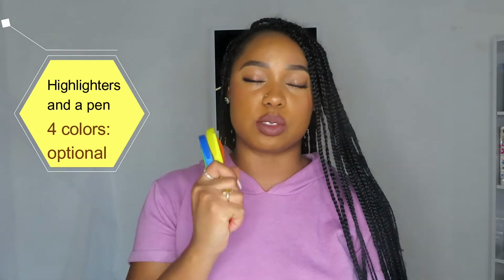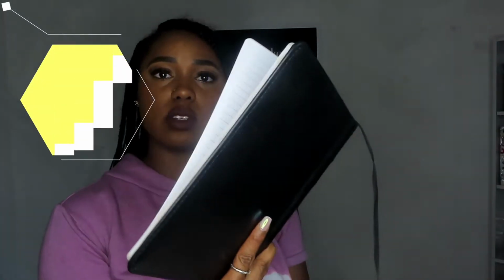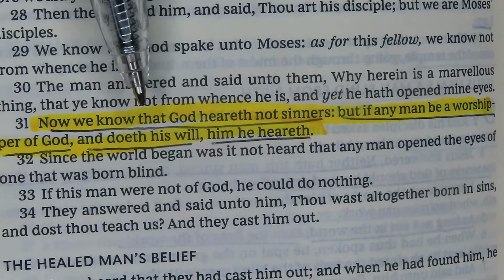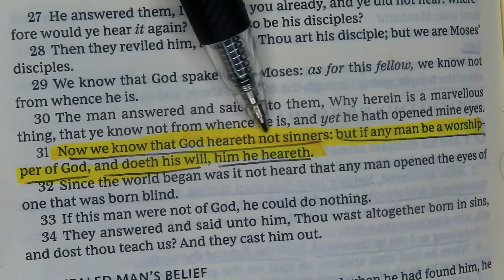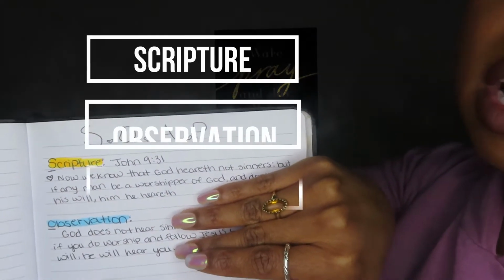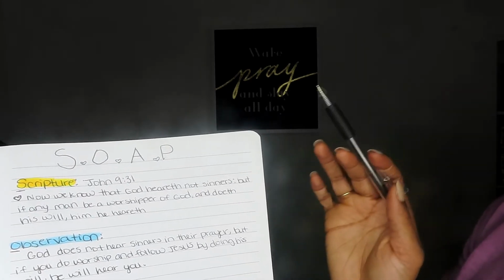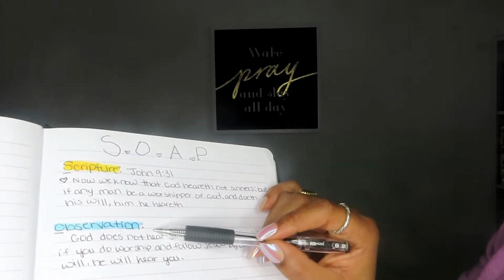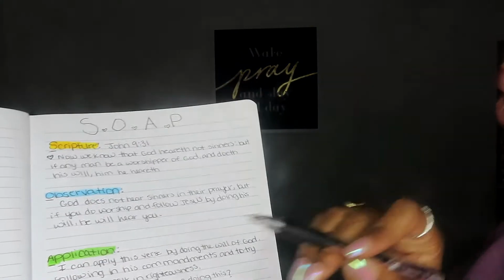How to Study the Bible for Beginners | Get Closer to God | Know God's Word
How to study the bible for beginners. In this video ill be giving tips that will for sure help you in your walk with Christ.

XOXO